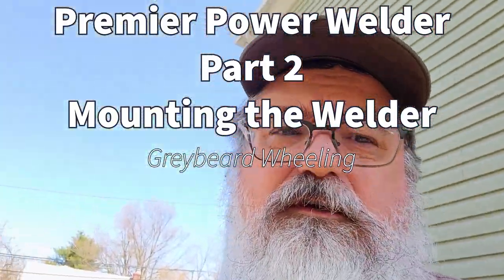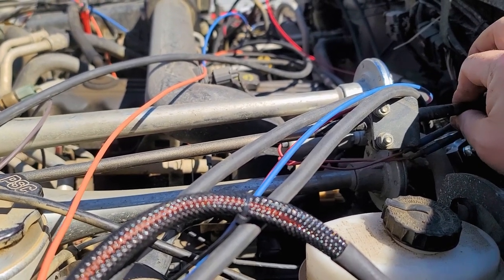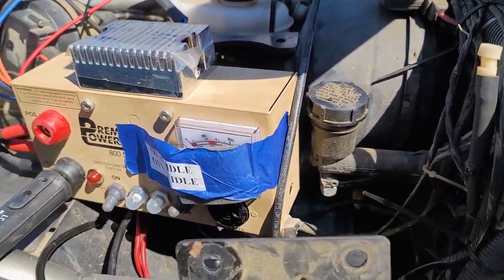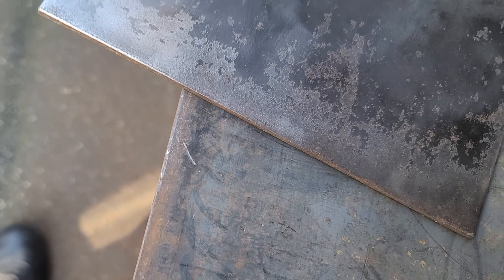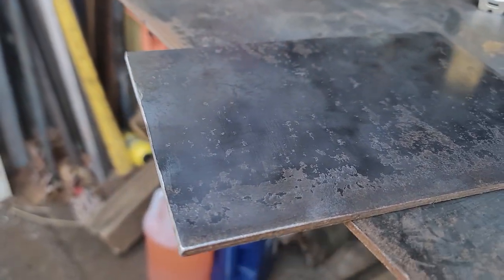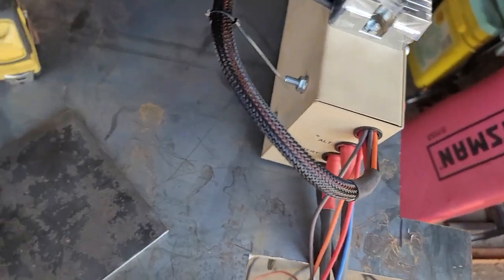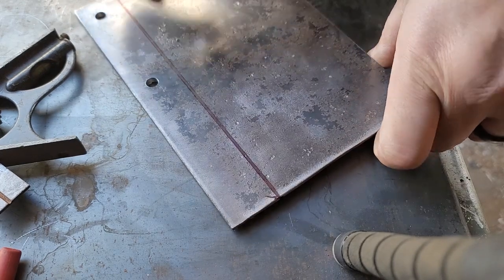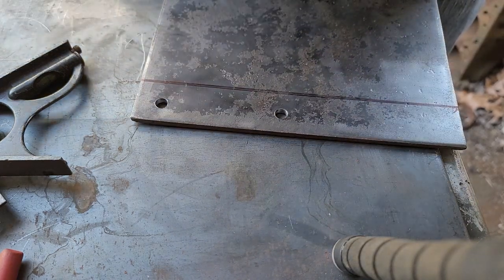Premier Power Welder Part 2 - Mounting the Welder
In this video I work through how to mount the Premier Power Welder in my 2005 Jeep Wrangler Unlimited or LJ. Its going under the hood so the same setup would work for a normal TJ as well. This video got really long so I cut some of the fabrication out but I honestly didn't get great video of that and the audio was cutting out.